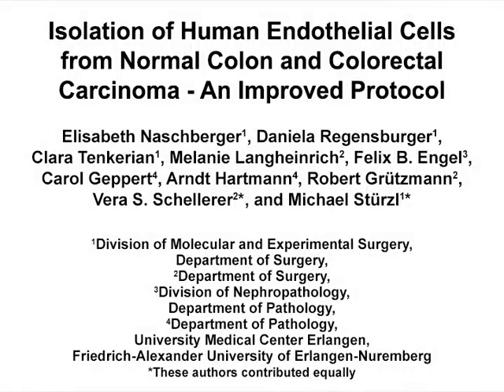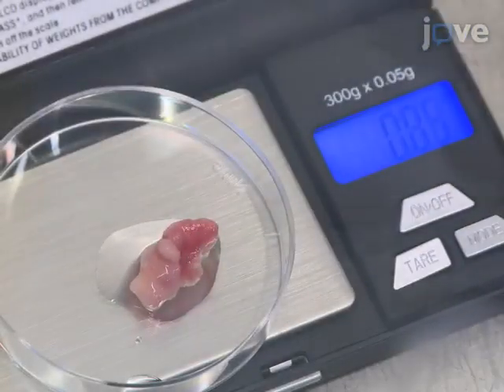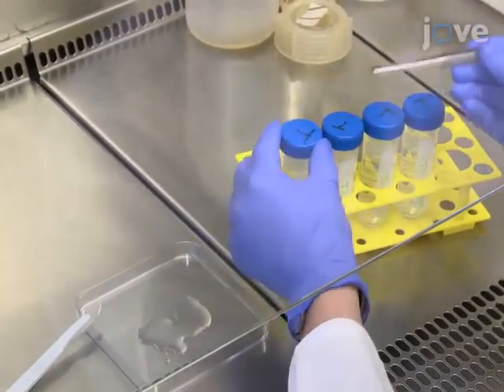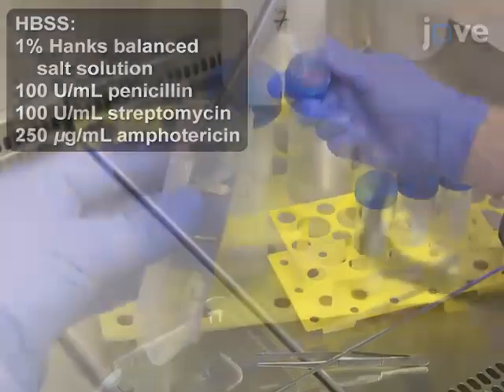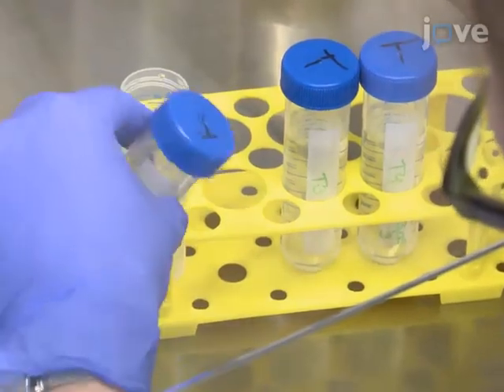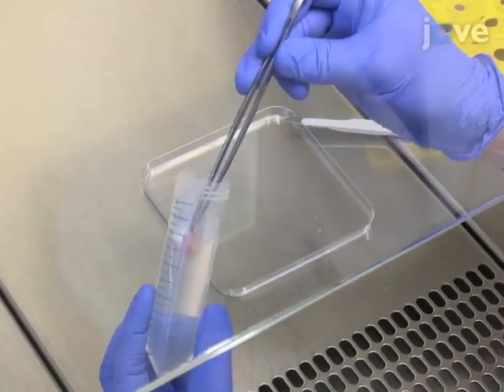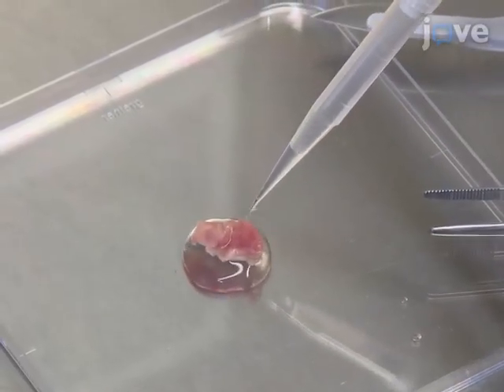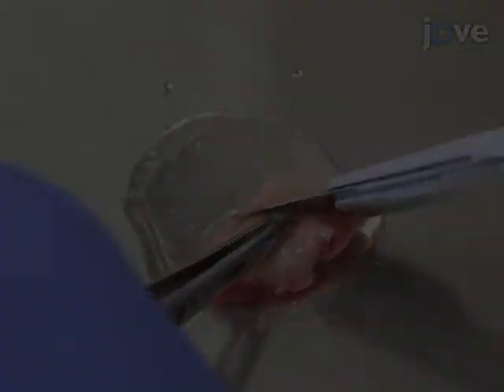Endothelial Cell Isolation from normal Colon and Colorectal Carcinoma | Protocol Preview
Isolation of Human Endothelial Cells from Normal Colon and Colorectal Carcinoma - An Improved Protocol -  a 2 minute Preview of the Experimental Protocol

Elisabeth Naschberger, Daniela Regensburger, Clara Tenkerian, Melanie Langheinrich, Felix B. Engel, Carol Geppert, Arndt Hartmann, Robert Grützmann, Vera S. Schellerer, Michael Stürzl

Tumor endothelial cells are important determinants of the tumor microenvironment and the course of the disease. Here, a protocol for the isolation of pure and viable endothelial cells from human colorectal carcinoma and normal colon to be used in drug testing and pathogenesis research is described.